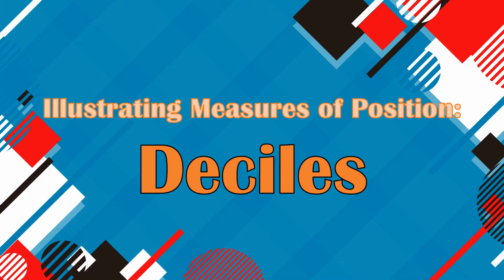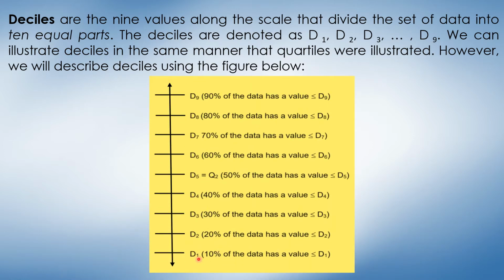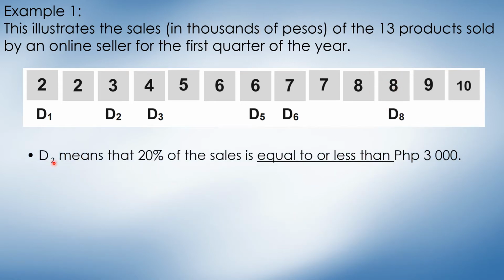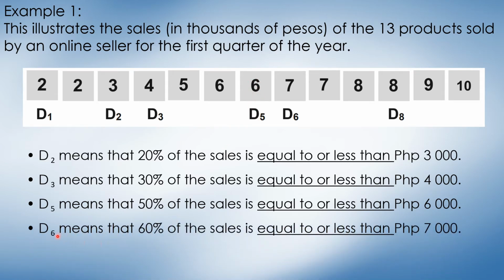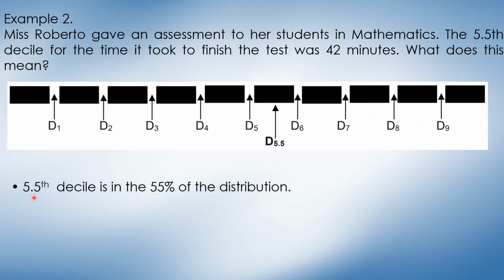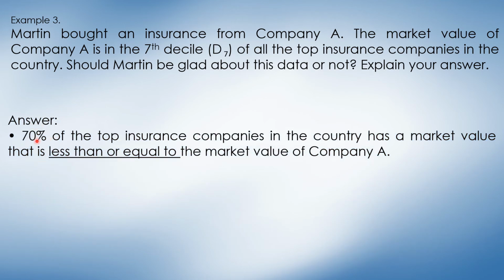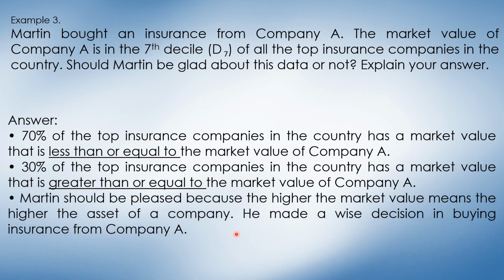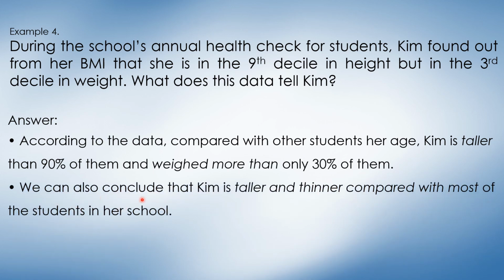Illustrating Measures of Position for Deciles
Mathematics 10 Quarter 4 Module 1 Illustrating Measures of Position for Deciles